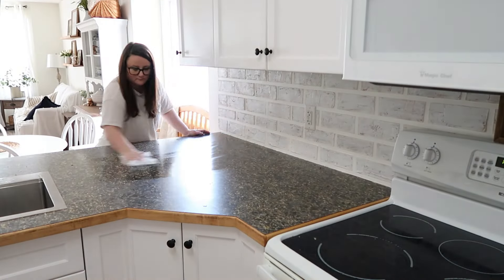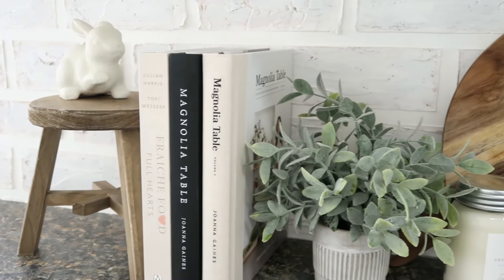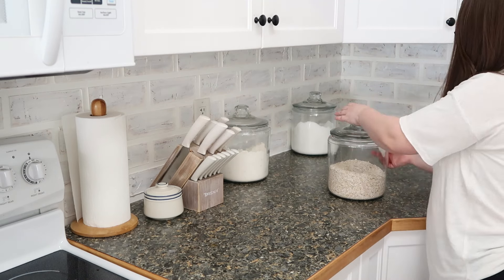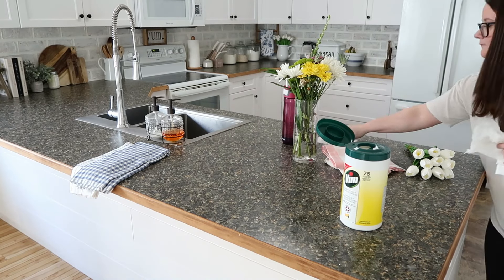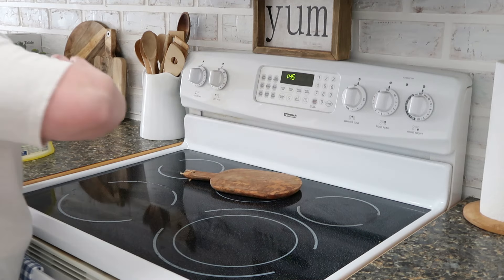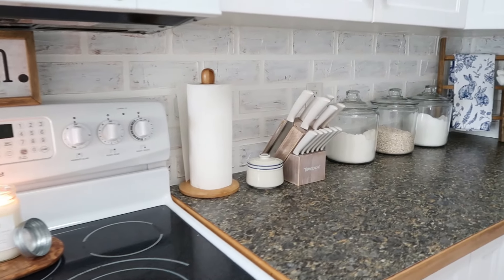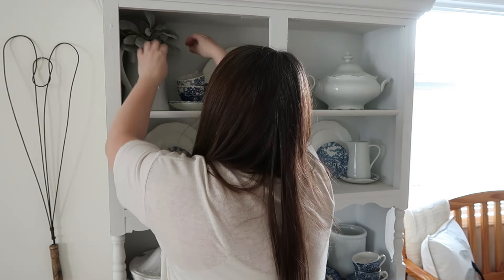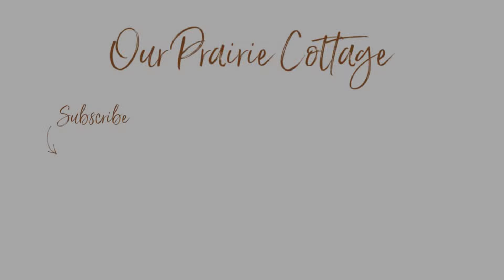Cozy Cottage Spring Decorate With Me 2022 | Cottage Farmhouse Decorating Ideas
Hello Friends, In todays video I am sharing a Cozy Cottage Spring decorate with me 2022, I will be decorating my Kitchen, dining room, and hutch for spring 2022. I can't wait to share how everything came together. I am absolutely loving how my Spring decor is coming together this year. In this video there will be lots of Cottage Farmhouse decorating ideas. I hope this video can give you some inspiration when you are deciding and decorating your homes this spring. I hope you enjoyed this Cozy Cottage Spring Decorate With Me 2022.
Cheers,
Sarah
Our Prairie Cottage

Antique Candle Co.

Amazon
Pillow Cover
Couch Cover

Our Prairie Cottage